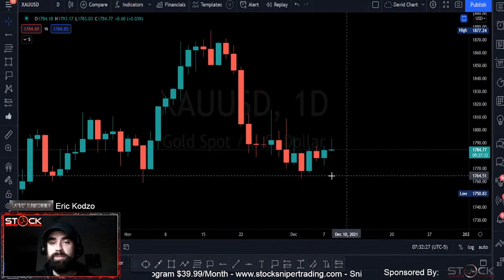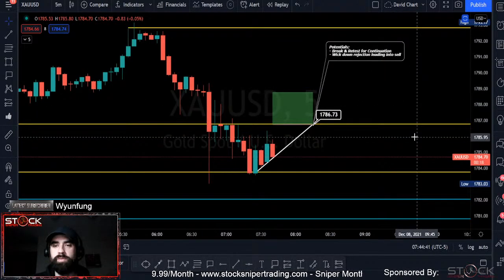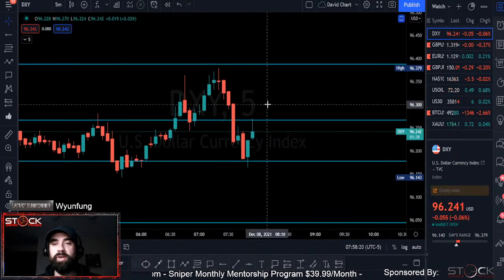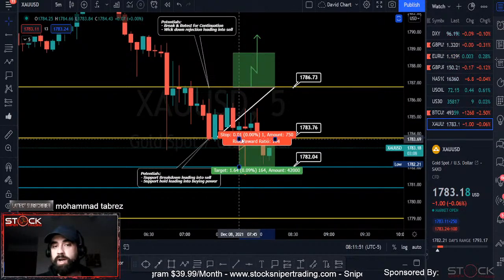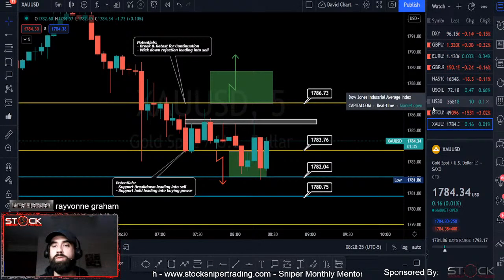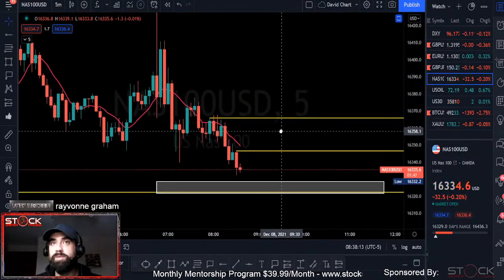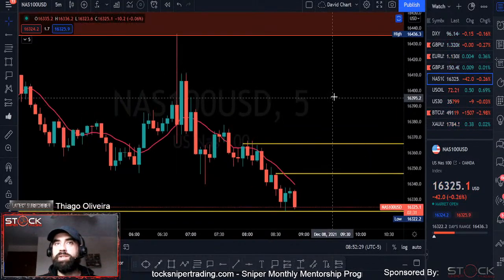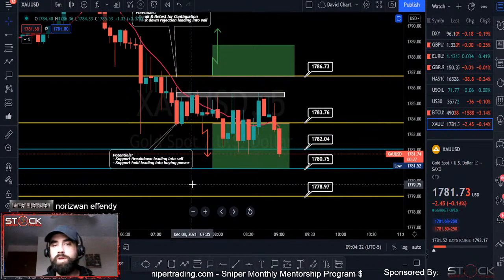Live Forex Trading & Education - New York Session - 5 Minute Scalping